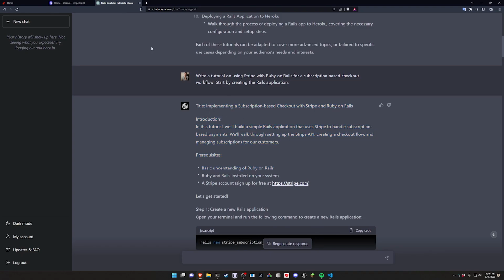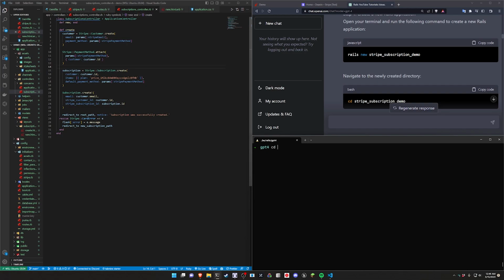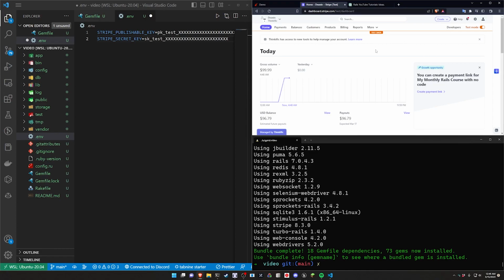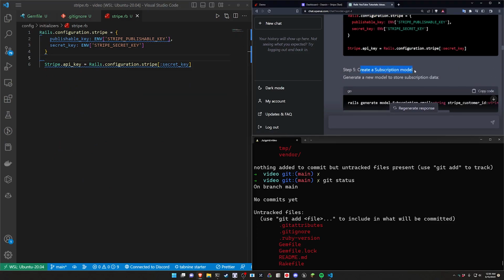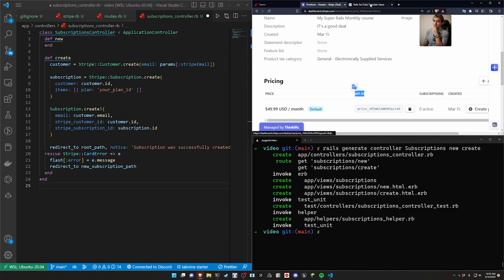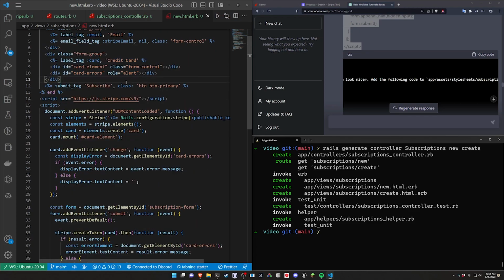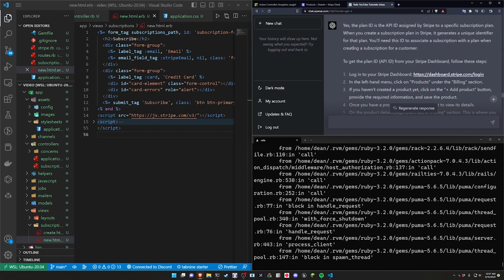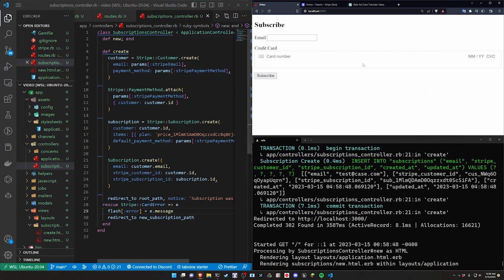GPT 4 with Ruby on Rails 7 Is Kinda Wild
GPT 4 with Ruby on Rails 7 is a different beast compared to the old ChatGPT with Rails video we did. This one can even handle hard tasks like Stripe!

No source code this time because, well, it's just stuff GPT generated lol. Sorry!